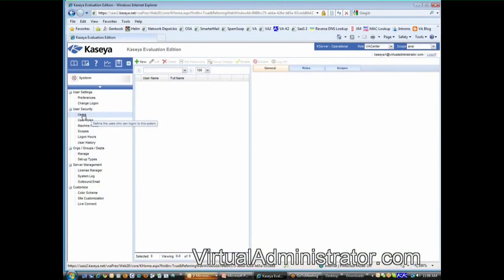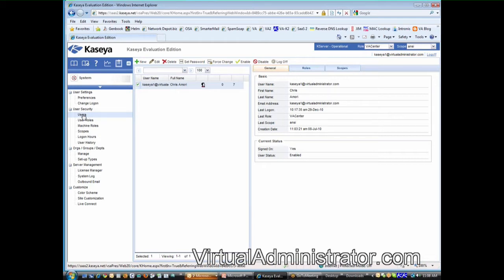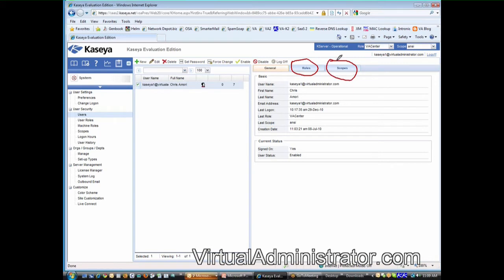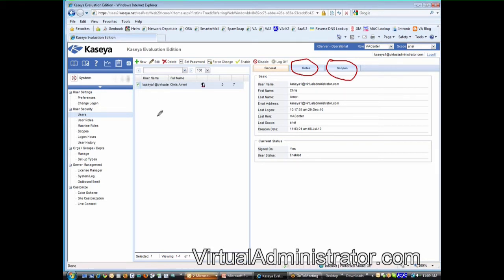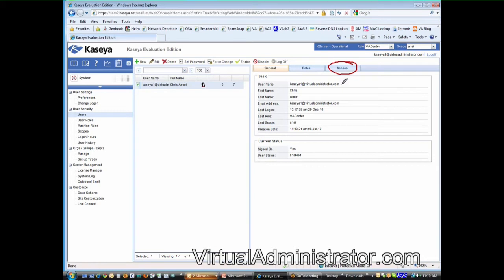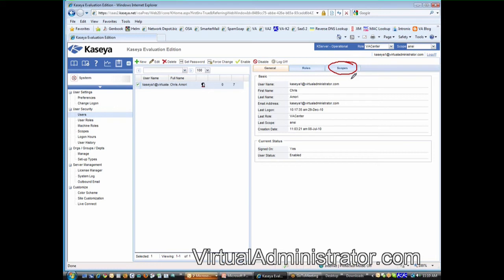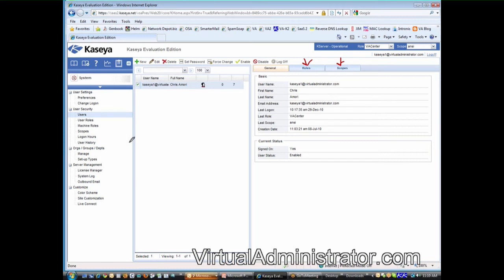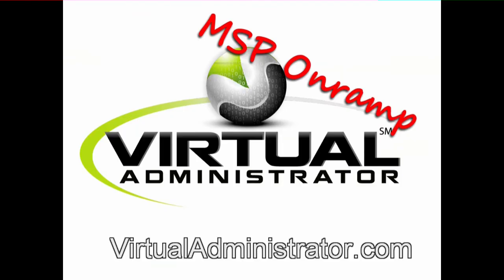Starting with Kaseya K2 - Working with Users, Roles, and Scopes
- This video covers working with users, roles, and scopes.